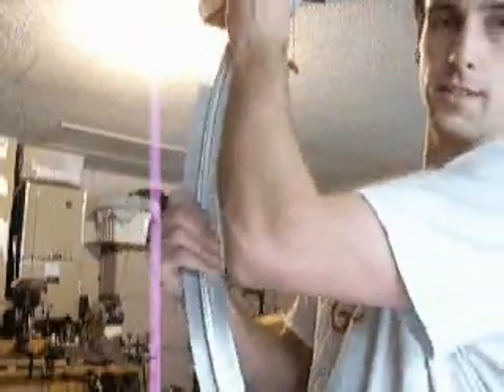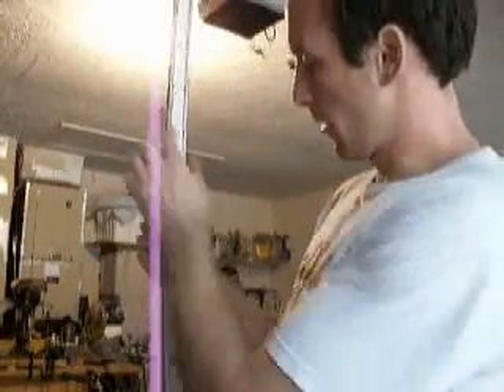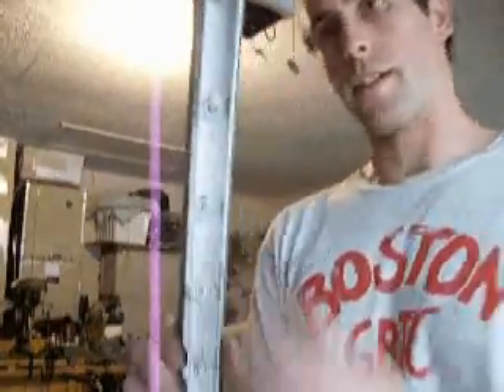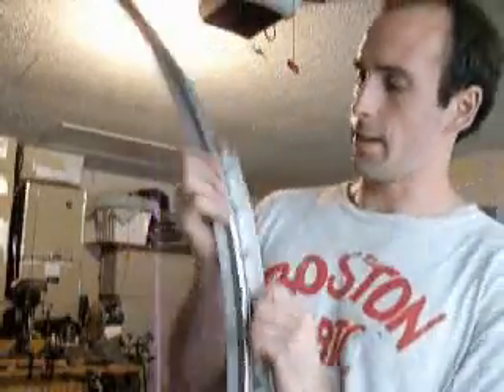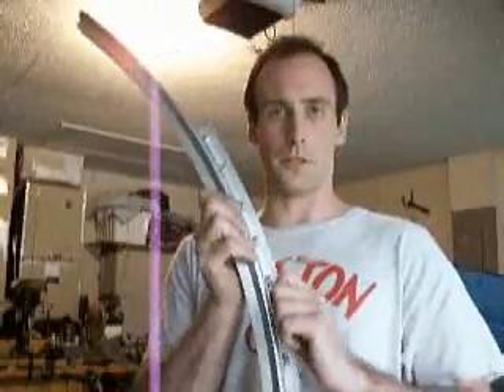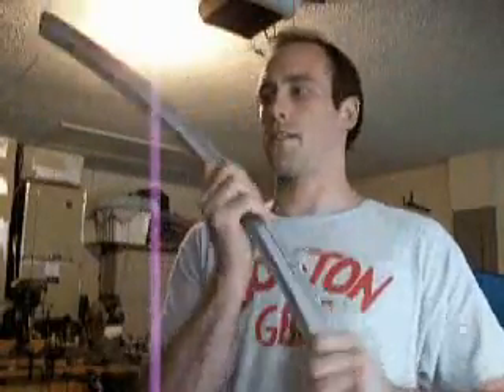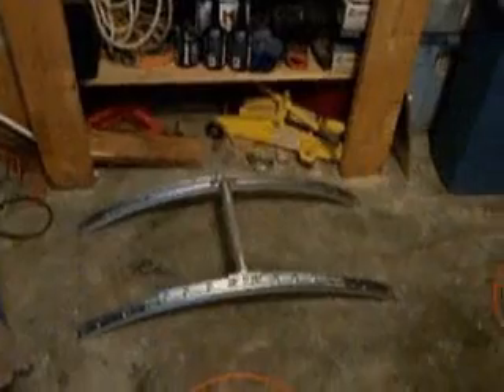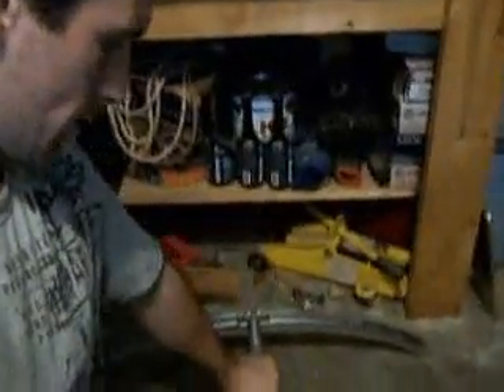Giant Robot Project: Part 12 "Light in the Tunnel"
This documentation seems to be getting a life of its own.  I think its going great.  Sorry for all the sloppy camera work!